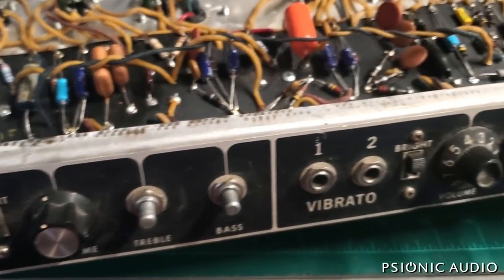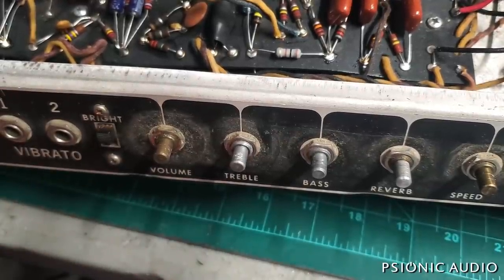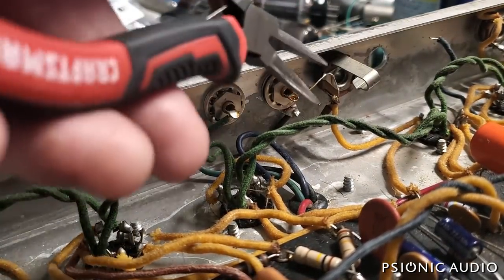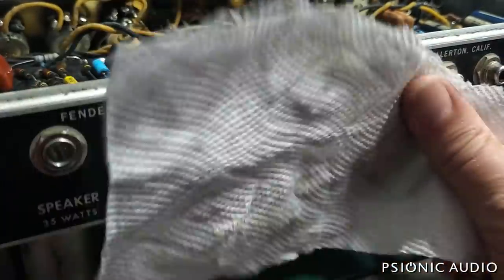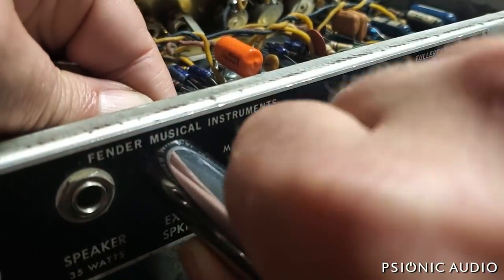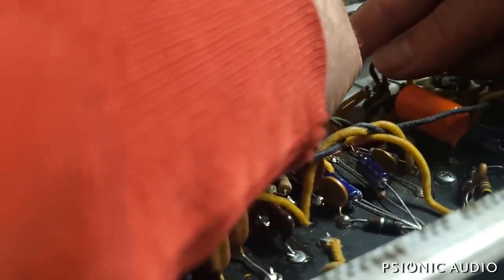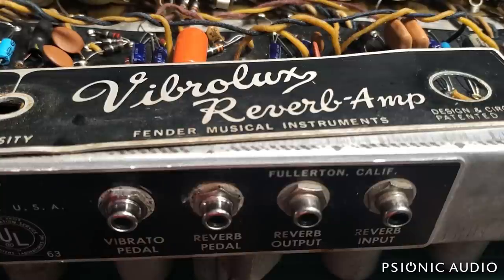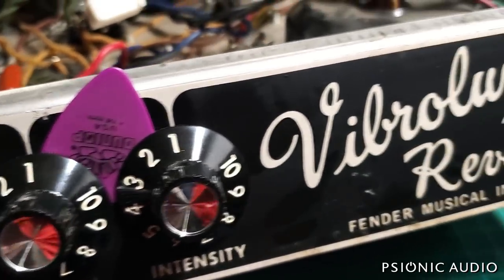'66 Vibrolux Reverb | Part 2 : The Work Begins